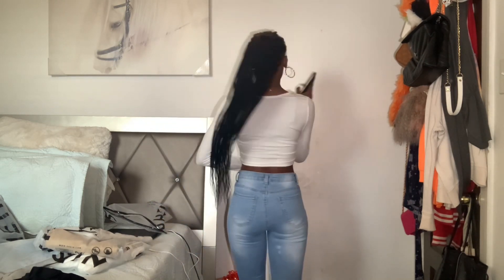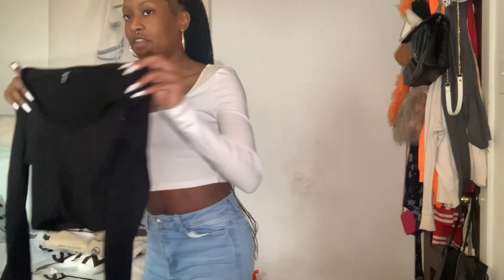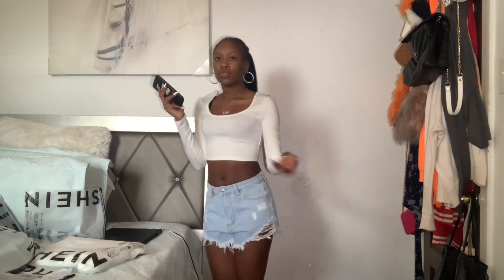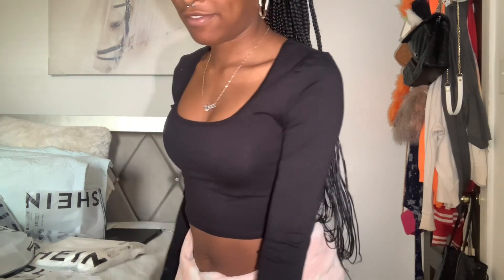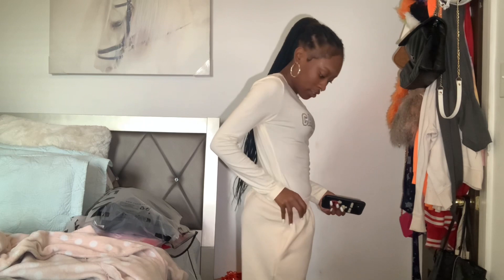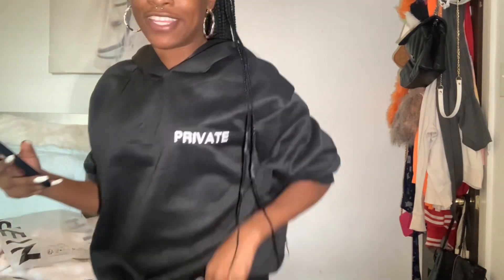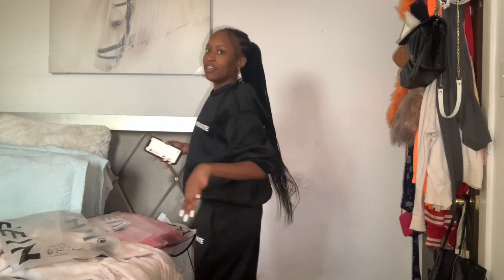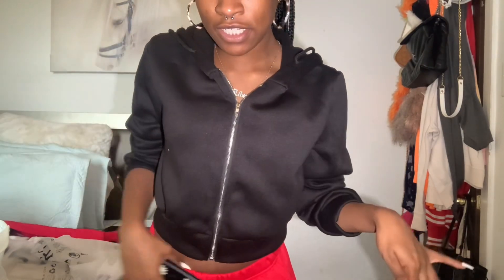SHEIN TRY ON HAUL 🔥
Turn on the bell for new content on the way!

* I DON’T OWN COPYR
IGHTS TO THE MUSIC IN THIS VIDEO *